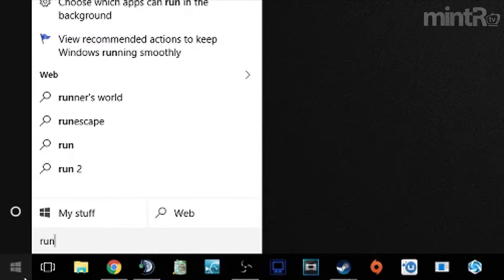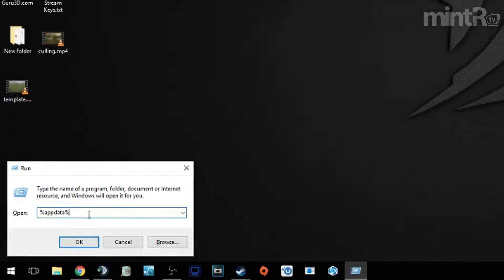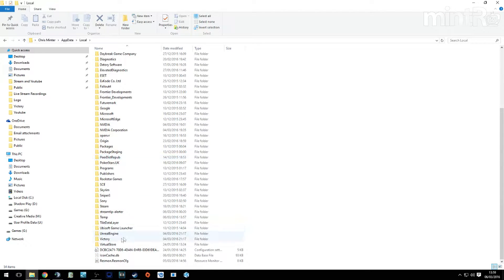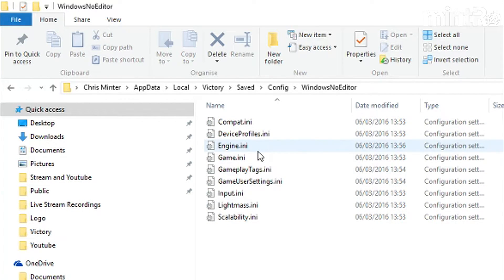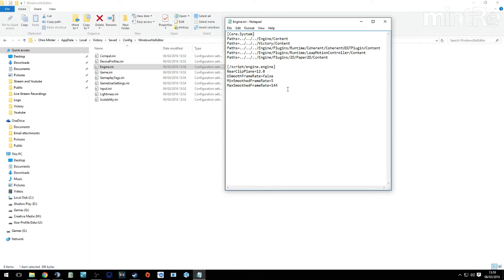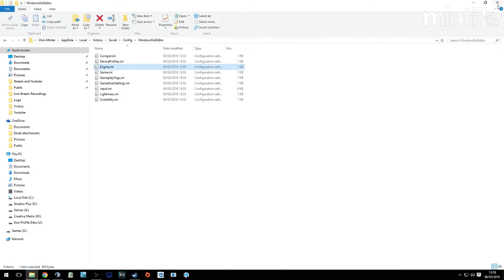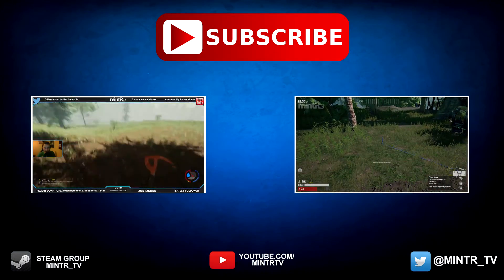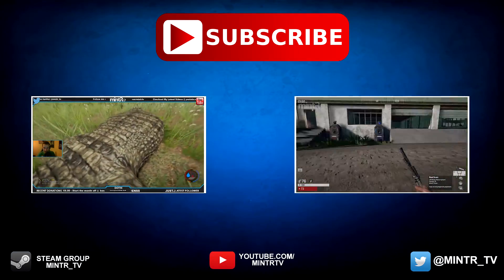The Culling - Unlock Your FPS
[/script/engine.engine]
NearClipPlane=12.0
bSmoothFrameRate=false
MinSmoothedFrameRate=5
MaxSmoothedFrameRate=144

How to unlock your FPS on The Culling - Windows 10